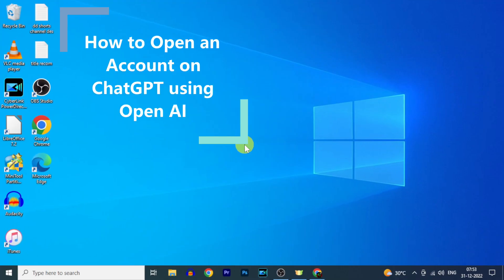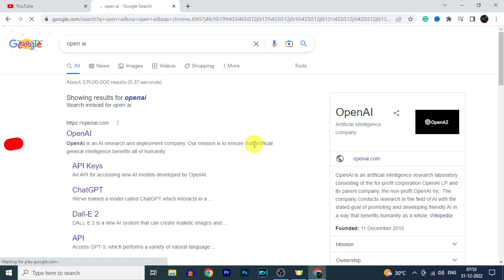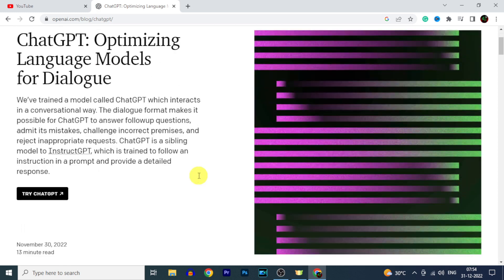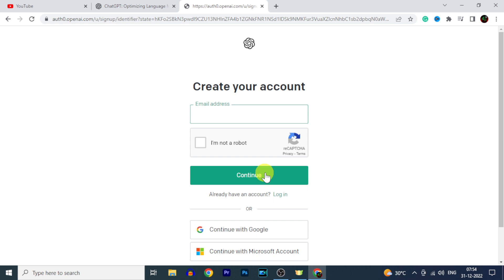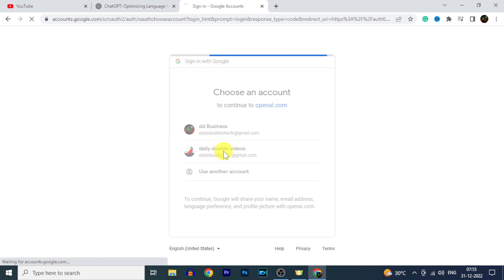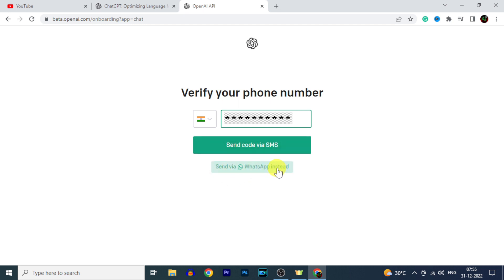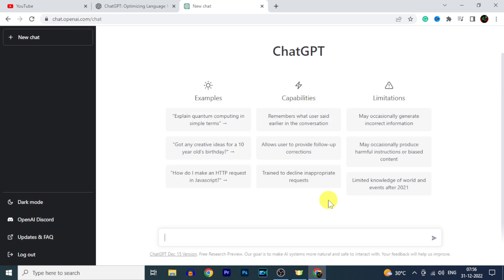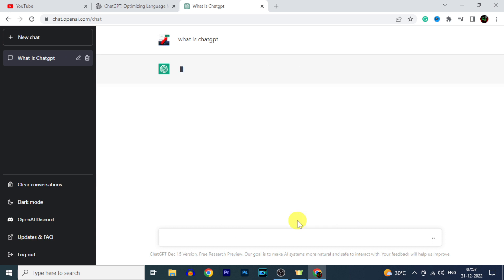How to Open an Account on ChatGPT (2024) | Open AI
How to Open an Account on ChatGPT in 2024? In this video, I show you how to sign up on chatgpt(Open AI). In simple how to open an account for chatgpt on open AI Website.